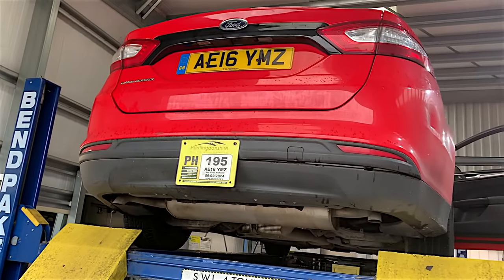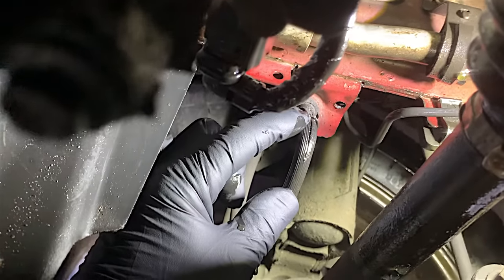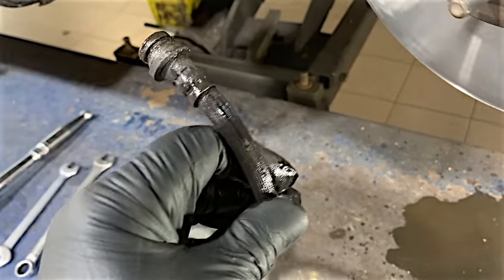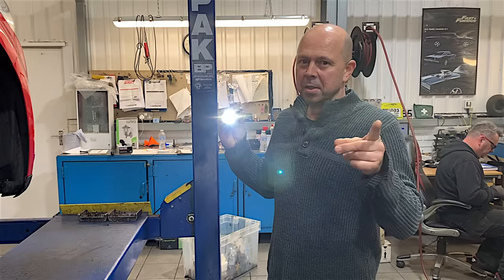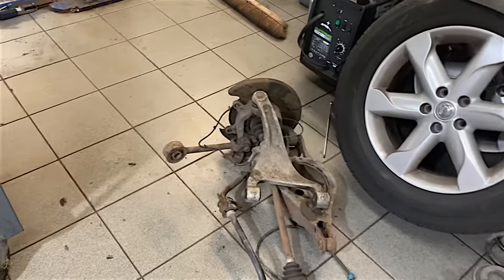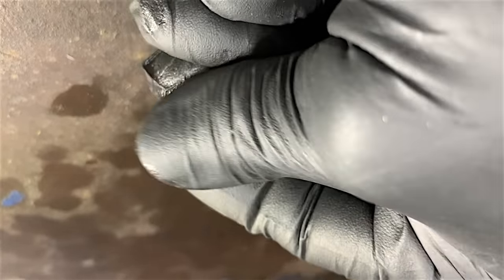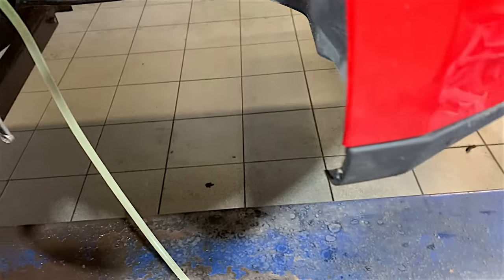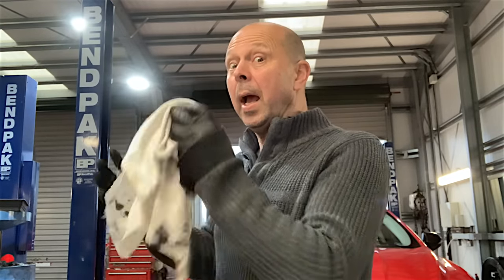Nice Day for a Burst Brake Hose, Ford Mondeo Mk5..Happy Halloween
Burst brake hose on a ford mondeo mk5 and a rotted out subframe on a nissan murano. Happy Halloween.